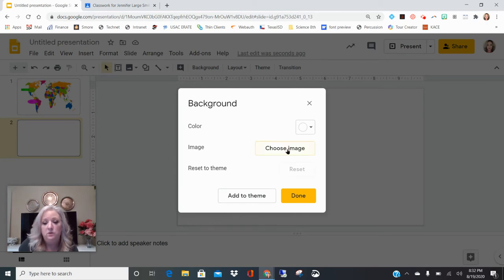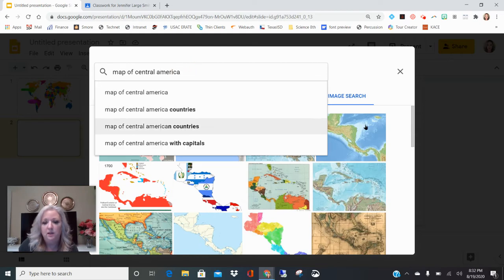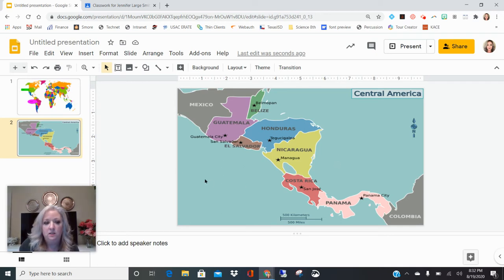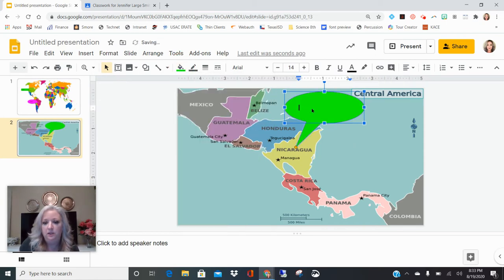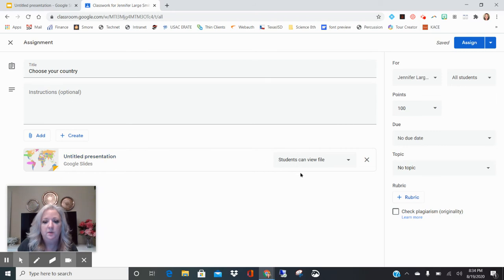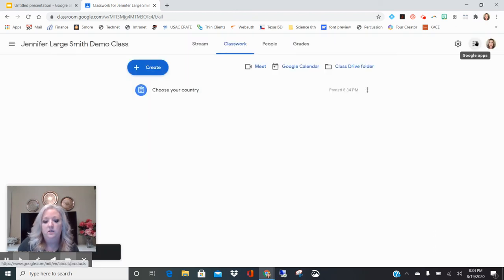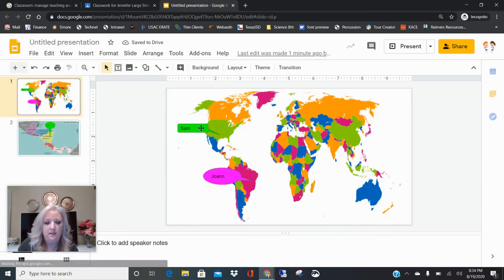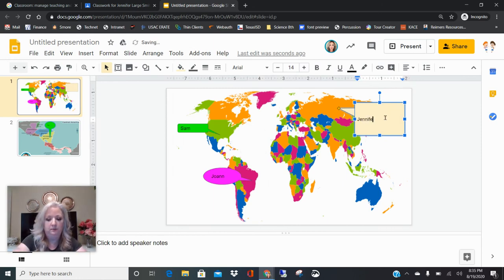Set an Image as Background